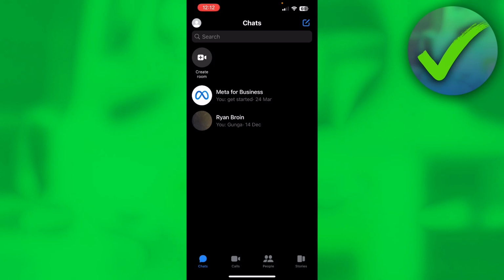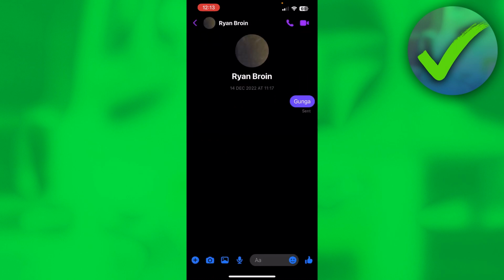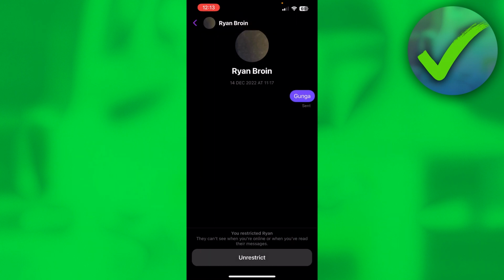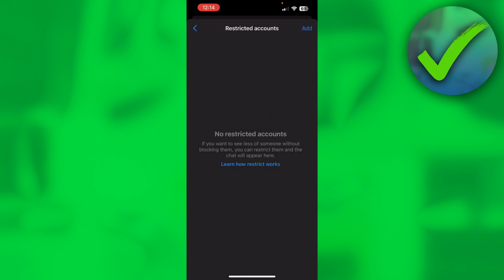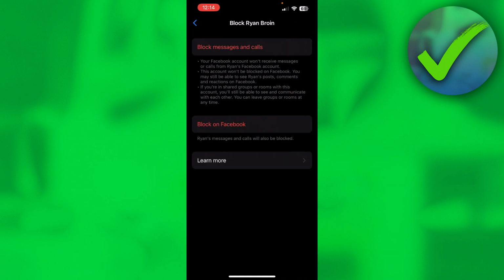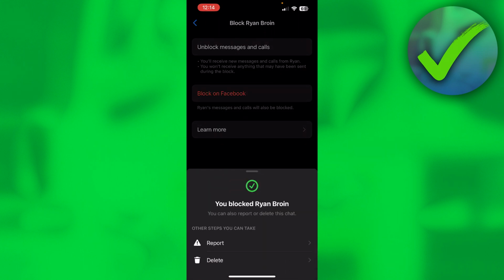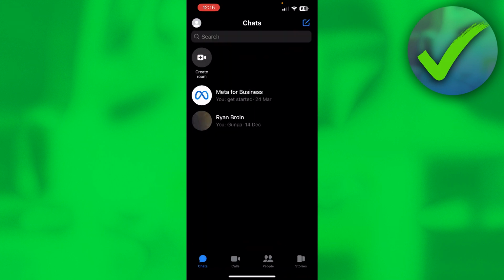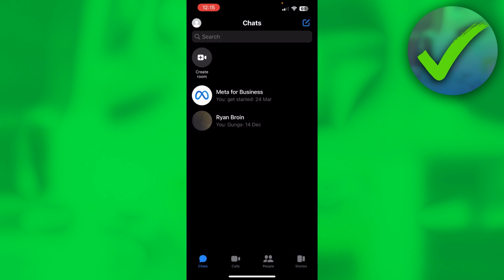How to Remove Contacts in Messenger (Step By Step)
In this video I show you how to Remove Contacts in Messenger in 2025

Do you want to know how to Remove Contacts in Messenger in 2025? Then I'll show you how to remove contact on messenger easy.

This is a step by step Messenger tutorial on how to remove a contact from messenger contacts list and how to remove unknown contacts from messenger